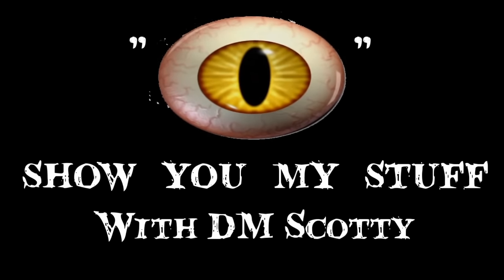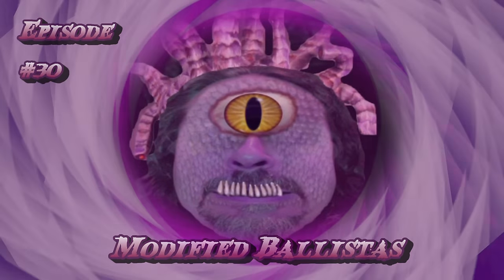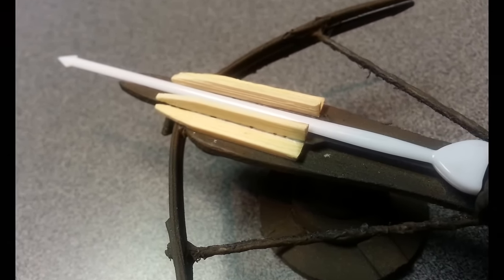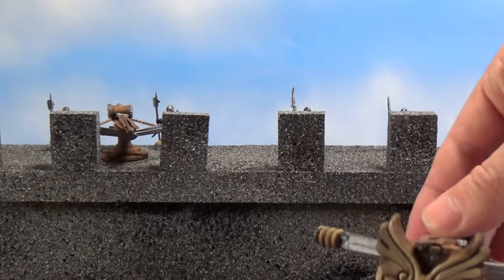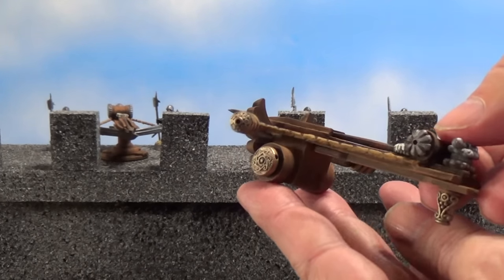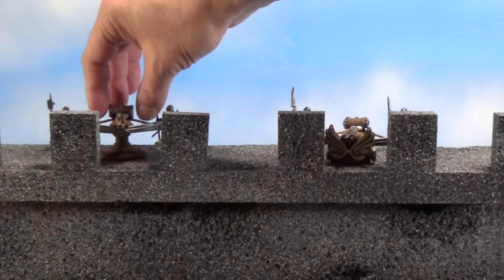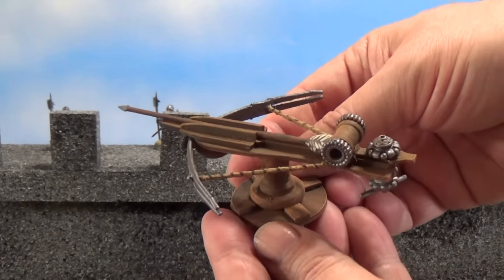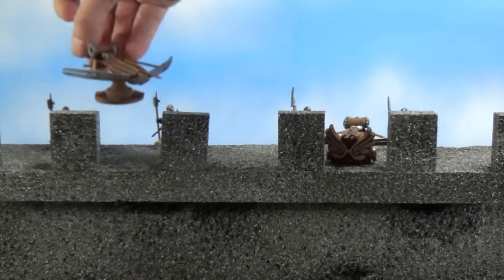BALLISTA DESIGNS for Table Top Games (DM's Craft Show my Stuff #30)